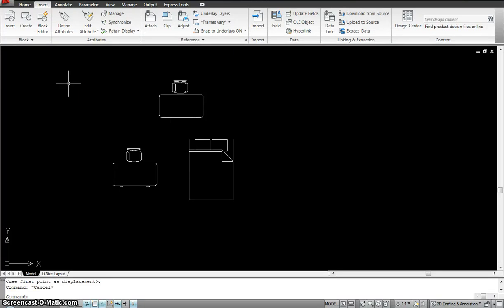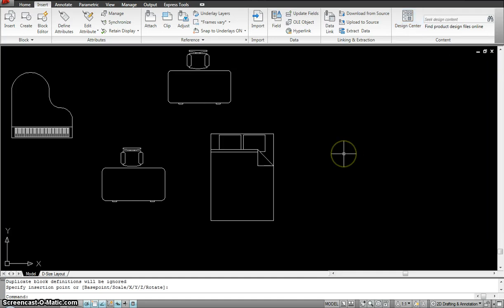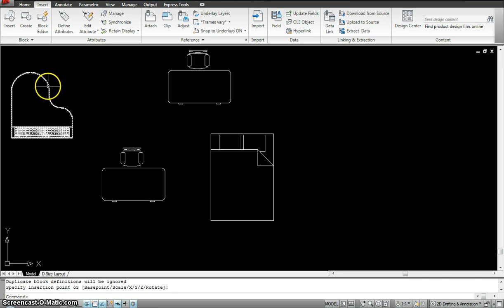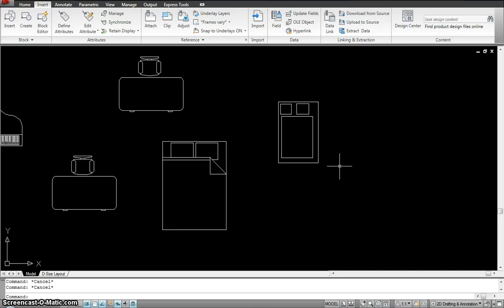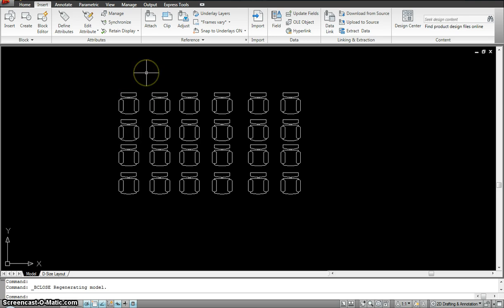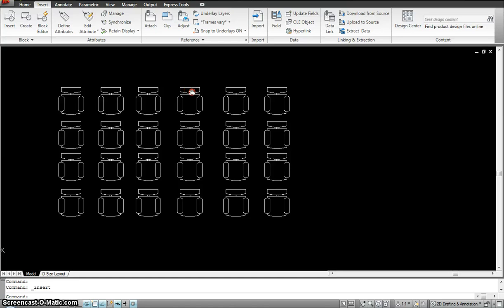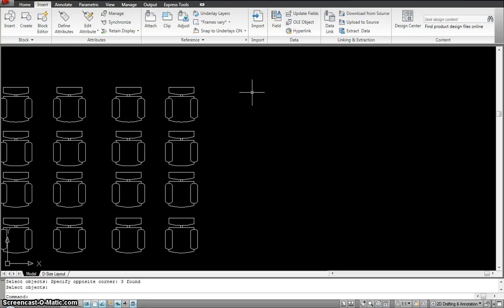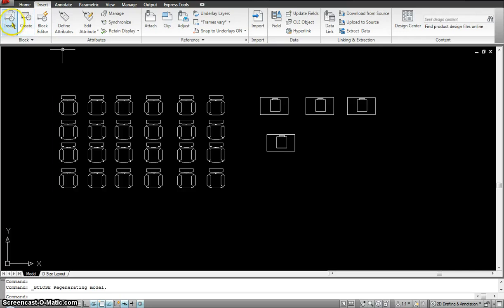Autocad Blocks.mp4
FREE AUTOCAD PRACTICE TUTORIALS!
ATT ATTDEF Opens attribute definition dialogue box
ATTEDIT ATTEDIT Edit attribute values for a specific block
B BLOCK Opens block dialogue box in order to make a block
BATTMAN BATTMAN Opens block attribute manager
BATTORDER BATTORDER Displays attribute order dialogue box
BC BCLOSE Closes the block editor
BCOUNT BCOUNT Counts the blocks in a drawing
BE BEDIT Opens the edit block definition dialogue box
EATTEXT EATTEXT Enhanced attribute extraction wizard to count blocks
GATTE GATTE Global attribute edit of multiple blocks
I INSERT Opens insert dialogue to insert a block
-I INSERT Insert a block by name
MINSERT MINSERT Insert block in rectangular array
REFEDIT REFEDIT Edit a block reference in place
REN RENAME Opens rename dialogue box to rename blocks, layers, etc
W WBLOCK Write a block - for use in other drawings
XLIST XLIST Lists type/block name/layer name/color/linetype of a
nested object in a block or an xref
AA AREA Calculate the area
DI DIST Calculate a distance and angle
DDPTYPE DDPTYPE Opens point style dialogue box
ID ID Display the co-ordinate values of a point
LI or LS LIST Display information about objects in a text window
MASSPROP MASSPROP Calculate the region/mass properties of a solid
PR PROPERTIES Opens properties dialogue box
WHOHAS WHOHAS Displays who has a drawing open